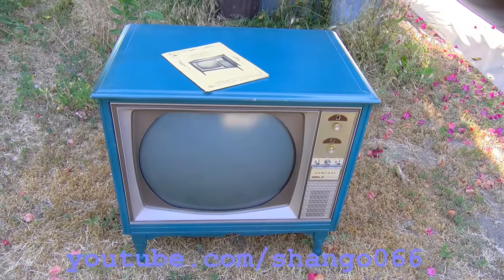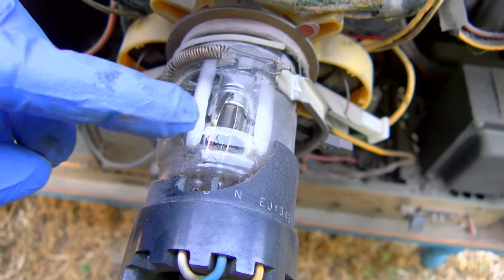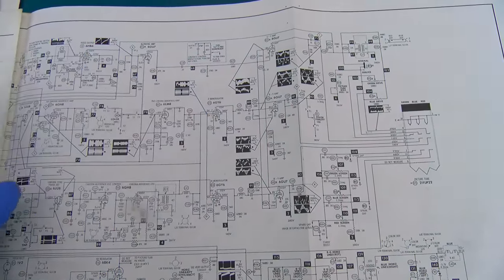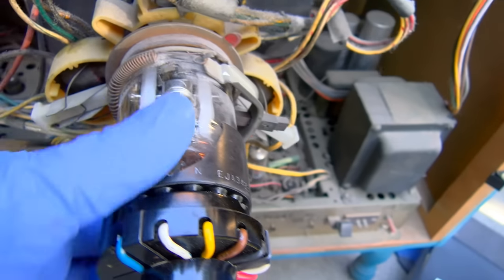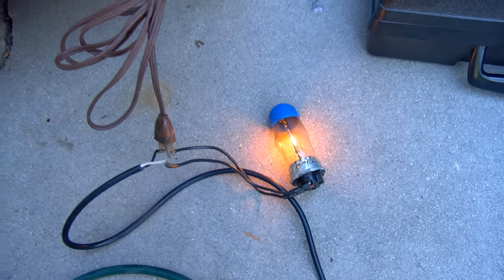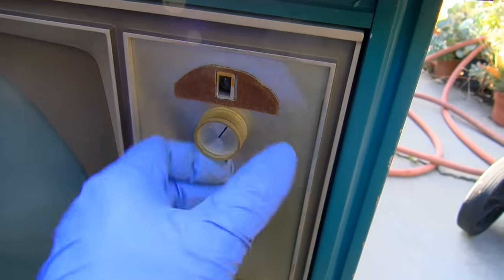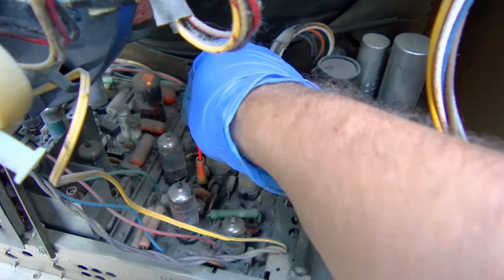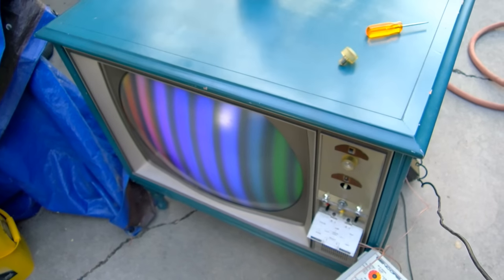Teal Admiral Vintage Color Roundie TV Analysis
1965 Television